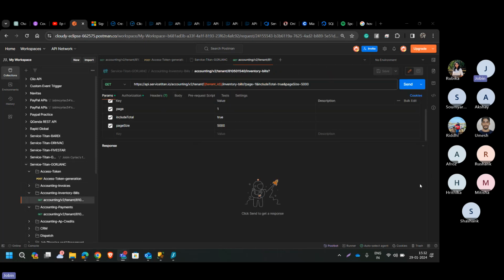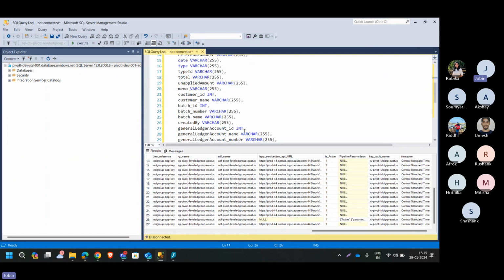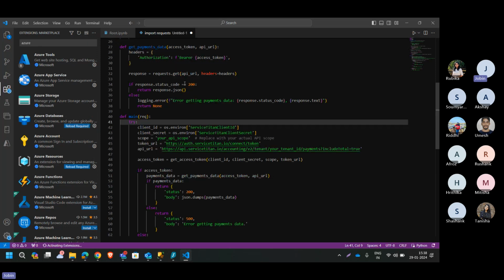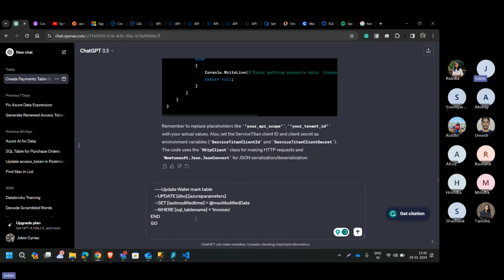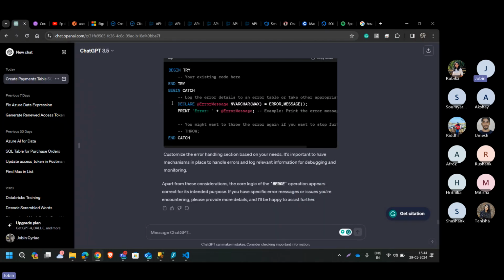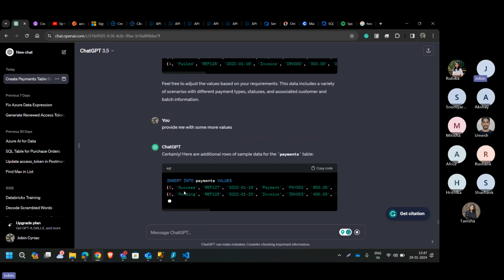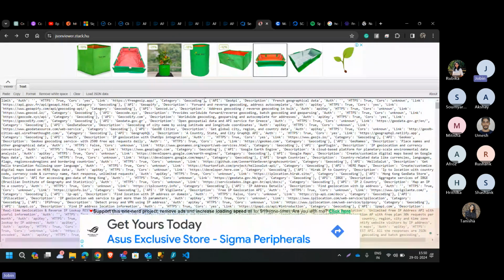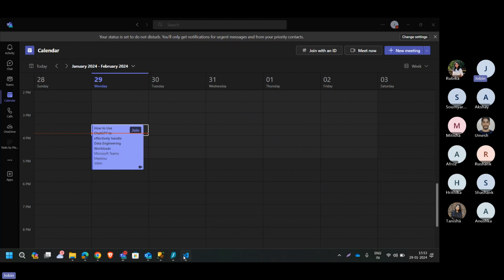How to use ChatGPT Effectively in the Data Domain